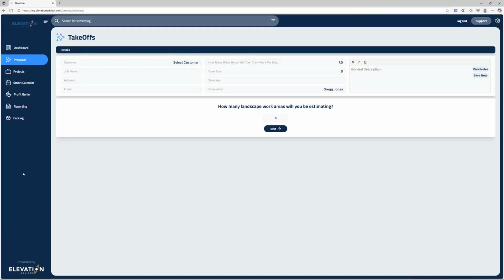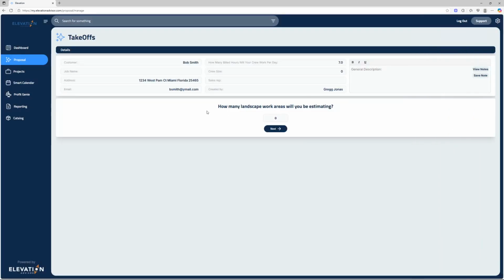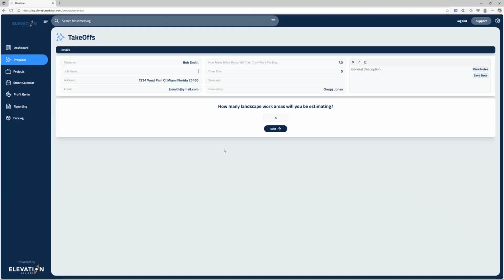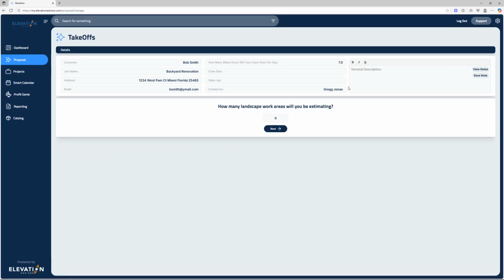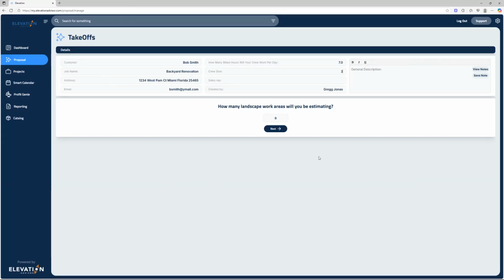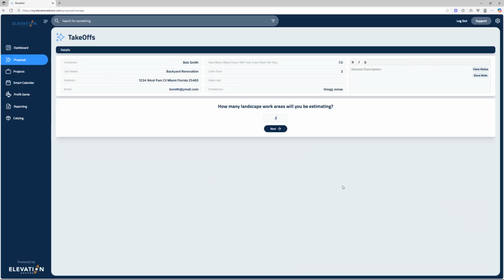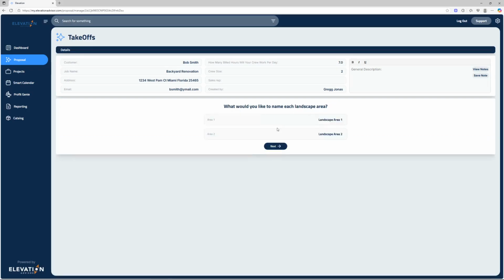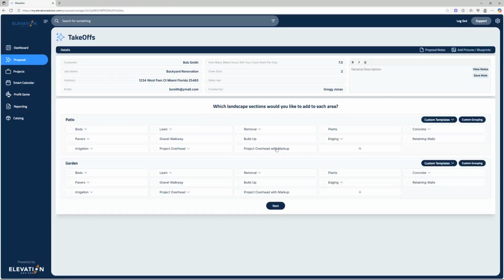How to Start a Proposal in Elevation Advisor: Takeoff Section Explained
In this video, we guide you through the very first step of building a proposal in Elevation Advisor—the Takeoff Section. This is where every proposal begins, and it's designed to gather all the essential project and client details before you dive into measurements and materials.
You’ll learn how to:

Select or add a customer
Name your project and set crew size
Understand how PMM and build hours are calculated
Split your proposal into multiple work areas
Use ISPS (Integrated Sales Psychology & Strategy) to avoid sticker shock
Prepare for packages and flexible client options

This walkthrough includes a real-world example from Legacy Landscapes and shows how Elevation Advisor helps you build smarter, more persuasive proposals from the start.

Chapters:
00:00 - What is the Takeoff Section?
00:18 - Selecting or Adding a Customer
00:39 - Naming the Job
01:27 - Build Hours and PMM Explained
01:53 - Setting Crew Size and Its Impact
02:31 - Optional Fields: Sales Rep and Created By
02:48 - Why Splitting Landscape Work Areas Helps Sales
04:42 - Landscape Work Areas and Packages
05:26 - Naming Work Areas and Sections